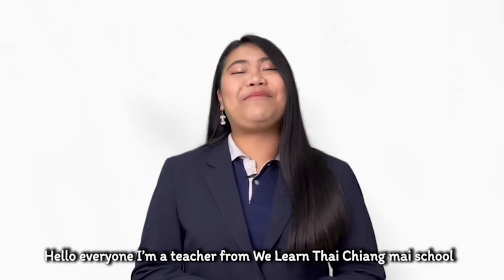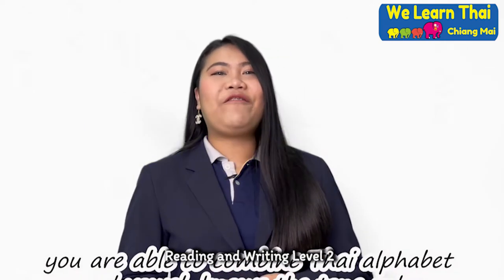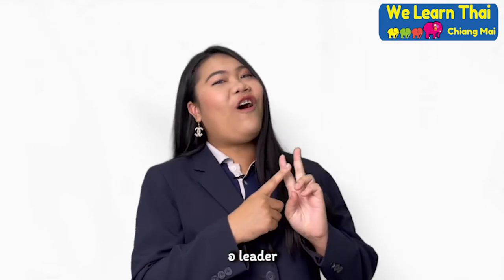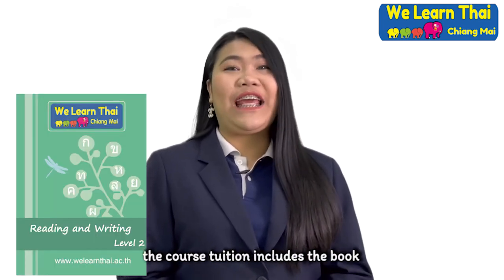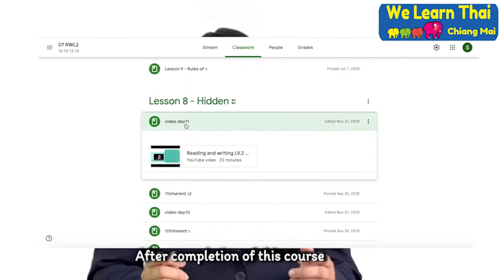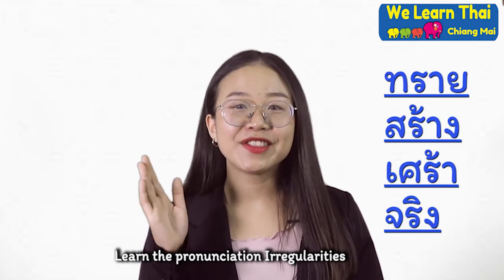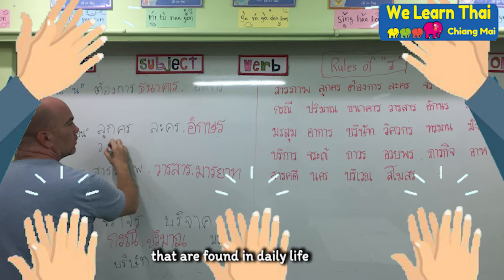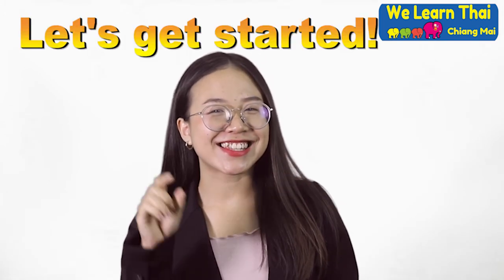Thai Reading and Writing Level 2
Reading and Writing LV2
Learn many rules of written Thai so that students know how to read words. Learn how to read and write Thai words that are more complex. Learn how to read and write simple Thai articles.
Skill level: The people who able to speak and listen Thai at a level2
Languages: English/Thai
Lectures: 10 Chapters
Video: 200 total mins
Features
Available on iOS and Android
Description
In Reading and Writing LV2, our students will learn many rules of the written Thai language. There are 4 rules which are rules of ห leader, อ leader, rules of ร and rules of รร. These rules will make Thai words more complex but students will be taught the rules and how to read them. In addition to the rules, students will learn clusters and fake clusters in Thai. Additionally, students will learn pronunciation irregularities that have no fixed rules. We have chosen a set of useful words that don't feel so difficult. The last of this course is about miscellaneous signs such as ฤ and ๆ. The course tuition includes the book and matching e-learning on Google Classroom. This provides many examples and practice activities to make sure students are practicing their new skills.  After completion of this course, students can continue to use Google Classroom to review and enhance their skills.

What you will get from this course:

Learn about tone rules in Thai language.
Learn the cluster and fake cluster words in Thai.
Learn the pronunciation Irregularities.
Learn miscellaneous signs.
Read and write Thai words that are more complex.
Read and write simple Thai articles.
By the end of this course, students will be able to read and write more Thai words that are found in daily life. Let's get started!
What you’ll learn:
Chapter 1- The Summary of Tone Rules
Chapter 2- Initial Consonants
Chapter 3- Final Consonants
Chapter 4- ห Leader
Chapter 5- The Key Four ‘อ’ Words
Chapter 6- Cluster
Chapter 7- Fake Cluster
Chapter 8- Pronunciation Irregularities
Chapter 9- Rules of ‘ร’
Chapter 10- Miscellaneous Signs
·   This course is the foundation for students who can speak and listen Thai at a level2.
·   It  is recommended to take Reading and Writing level 3 after the students have finished this course.

Who this course is for:
·   Anyone who is able to combine Thai alphabet and vowel, knows the tone rules and wants to learn more Thai.
Instructor
The We Learn Thai Chiang Mai Team is a group of fun, energetic and qualified teachers. We hold regular training sessions for all instructors so that our instructors are experts with our special techniques for teaching. We continually strive for improvement. Our teachers are required to present classes to their co-workers and also required to give feedback. We ensure that  all teachers know the material before they enter the classroom. All our teachers are cross-trained to teach and work with students. Everybody is here to help. We'll work with each student to help them learn Thai and be able to speak like a Thai. Additionally, we don’t just teach Thai here. We always put on a little bit of Thai culture while we teach to make students understand more about Thai people. We're excited to help everyone succeed
Sign up !!